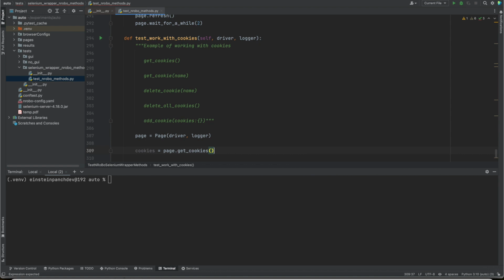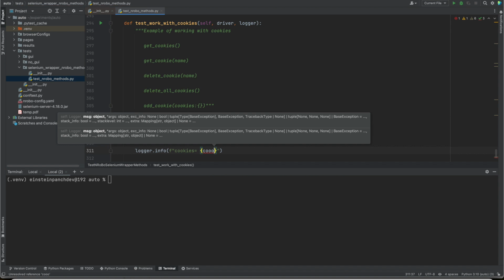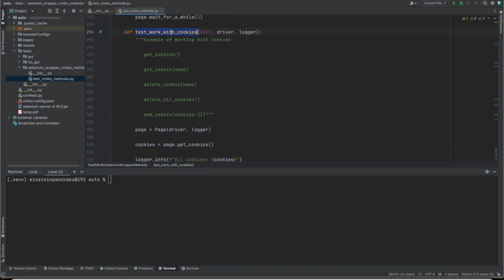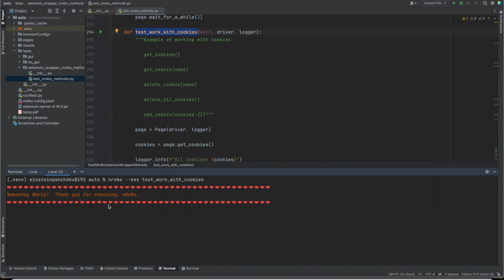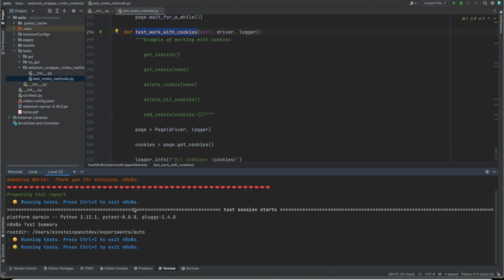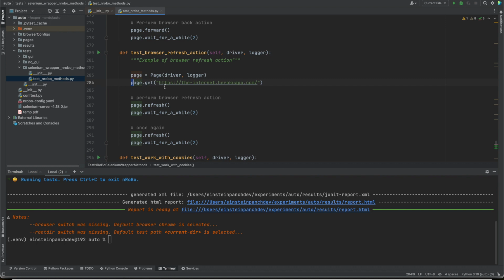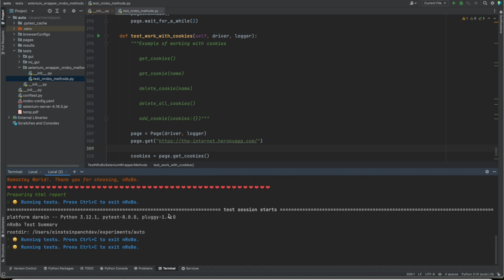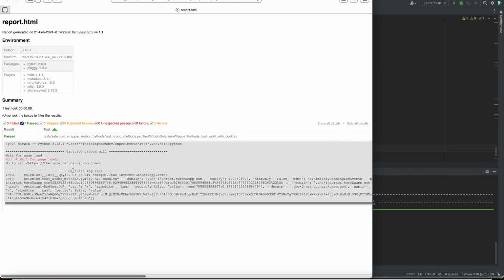Getting all browser cookies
This video explains how to get all the browser cookies in the nRoBo test automation framework.

Thanks,
- Team nRoBo